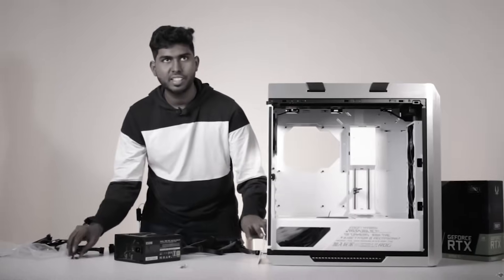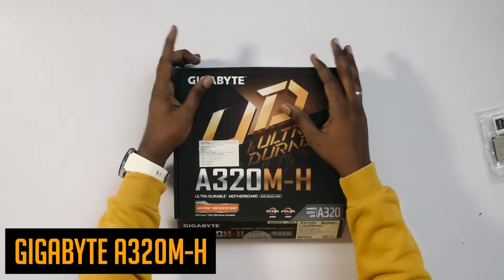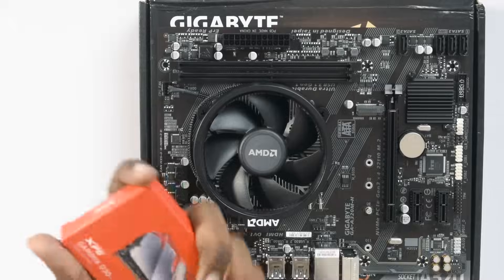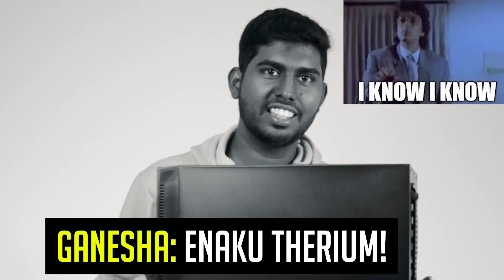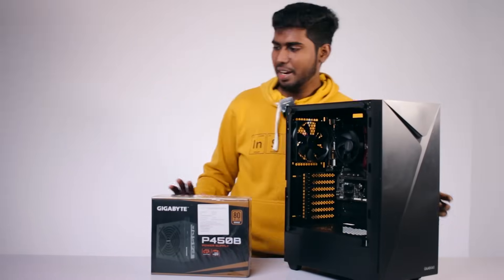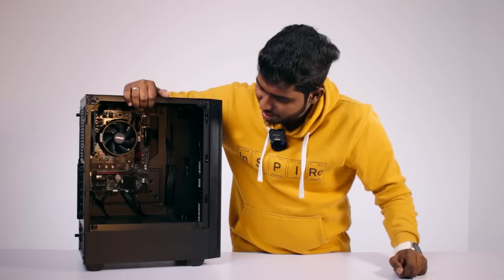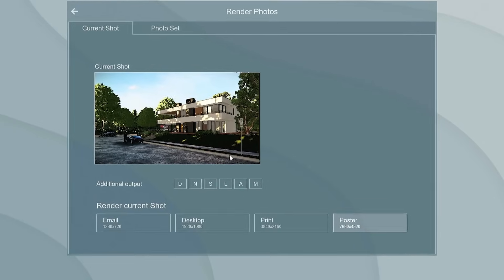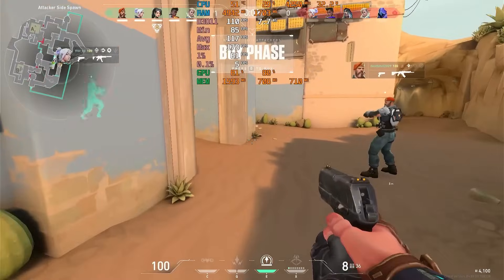30K Gaming & Editing PC Build | GTA V, Premiere Pro Tested | Build Your Own PC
0:00 - Iniku Enna Pakka Poram Na?
0:43 - Vanga Pa CDK
1:21 - Ithu Enga Sponsor Doi
2:01 - Arambikalama
2:25 - FLASHBACK
2:45 - Processor
3:21 - MOBO
4:10 - Building PC
12:35 - Productivity Benchmark
15:36 - Gaming Benchmark